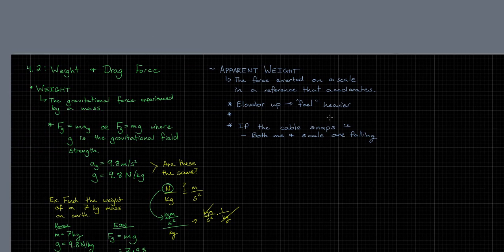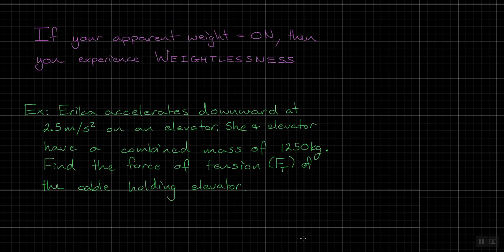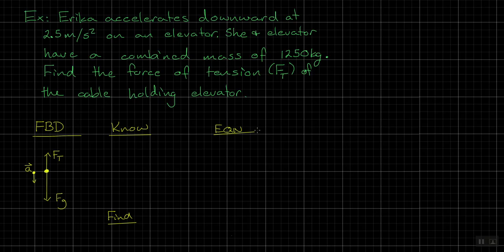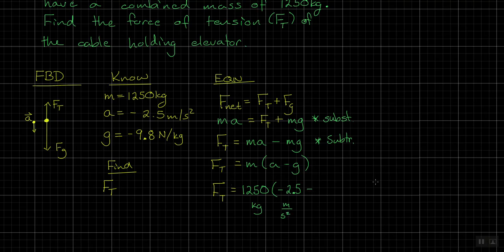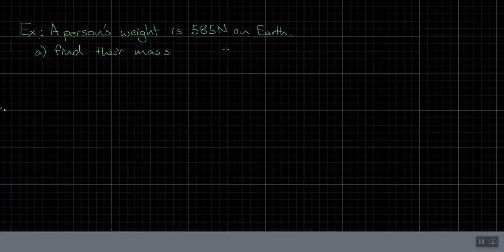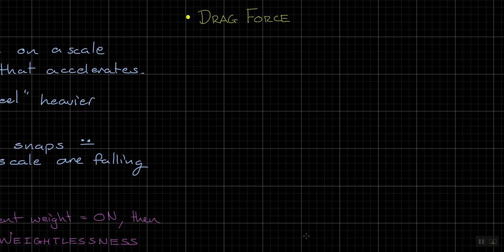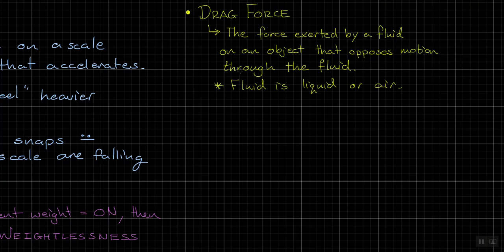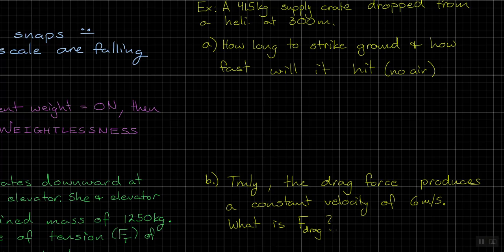Physics Lesson 4.2.2 - Gravity and Drag Force (10/14/24)